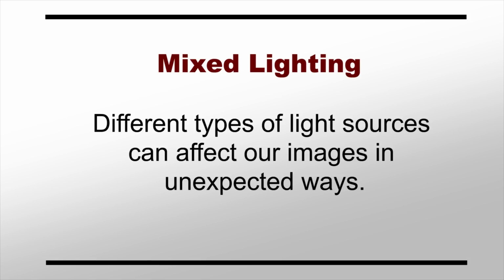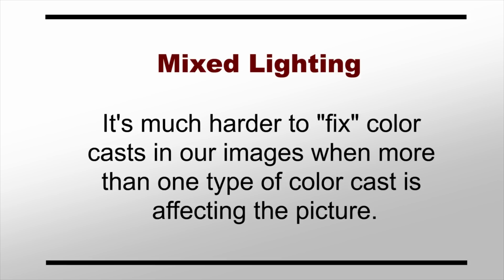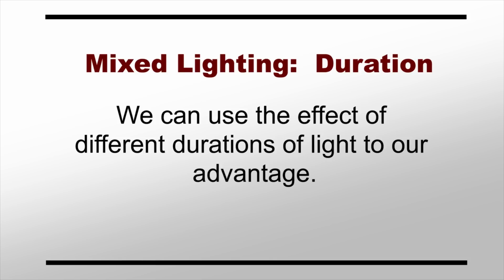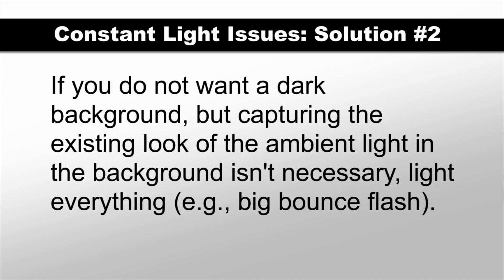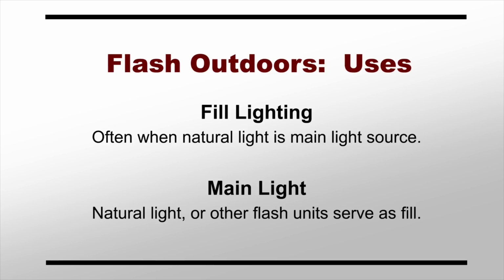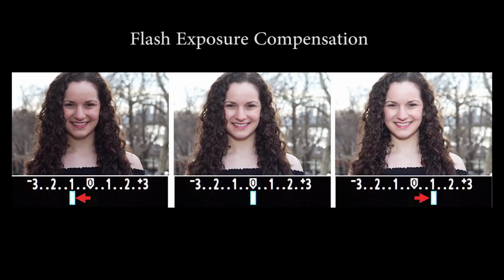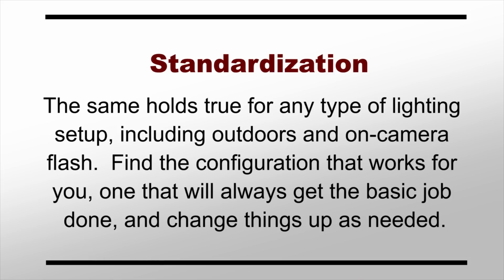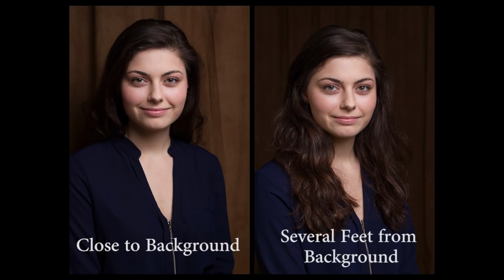Flash Photography For Headshots and Portraits | Course Module 4 of 4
Join The Portrait Club to learn pro skills with an amazing community! ⤵️

. 📌 Free Training: Off-Camera Flash: →

In this video: This is Module 4 of my flash photography course for portraits and headshots from 2016.

In this module:

1)  Mixed Lighting

2)  Flash for Outdoor Portraits

3)  Standardization:  Your Default Flash Settings

4)  Environmental Portraits

Outdoors Portraiture Tips:

Indoors, your flash is usually the predominant light where your subject is concerned.  But, when shooting outdoors during daylight hours, your flash usually serves as a fill light.  Here are my suggestions for how to approach outdoor flash photography.

Always Start with these Settings:

• Camera in Aperture Priority mode.

• Use a lower ISO setting.  Example:  ISO 100.

• Use normal sync speed for your flash if possible.  Example: 1/200 or 1/250 depending on your camera.  But have HSS ready.

• Use the widest aperture that your lens will provide while still delivering acceptable sharpness and being suitable for daylight.  Example:  f/5.6 or f/8.0.

Adjustment Controls To Use:

Flash Exposure Compensation (FEC, with TTL-enabled flash) and Exposure Compensation (EC) should be the main controls for adjustments.  Adjust aperture for changes to DOF.

• FEC. If you need more, or less, power from your flash.
• EC. If you want more, or less, ambient/background light to show in a scene.
• Aperture. If you want to change depth of field.

Putting It To Use

You should realize that in Aperture Priority mode, by adjusting EC what you are actually doing is overriding the camera’s shutter speed selection. If you were shooting in Manual mode, you’d simply adjust shutter speed directly for the same effect. And, in Manual mode, you’d have a much wider range of control. The EC offers a limited number of stops over or under normal exposure. The trade-off is that Manual mode often requires more thinking and attention to your gear outdoors than does Aperture Priority. So, that’s why Aperture Priority is the right choice for outdoors when speed and simplicity are desired.

With your default settings in place, there are just two controls to think about now: EC and FEC. EC dialed down -1 stop or more will give you deeper sky colors and darker backgrounds. This is a starting point, but by no means do you have to keep it there. EC is your tool for easily adjusting overall exposure. Dial it down for darker, dial it up for brighter. Simple.

FEC dialed down -2/3 stop or so keeps it from looking too “flashy” on your subject. Again, this is only a suggestion. You’ll have to do some testing to determine what you like best as a starting point. Realize that FEC serves to make your flash more of a fill light as you dial it down and more of a main light as you increase flash output.

That’s pretty much it. Unless you want to adjust the aperture, too.
Aperture adjustments are good for changing DOF, without affecting the flash exposure on your subject (because with TTL, flash output will automatically adjust itself). The more you close down your aperture, however, the harder your flash will have to work, possibly not being able to put out enough power at smaller apertures. But, you can always make up for that by bumping up your ISO.

Now, various factors might cause your shutter speed to increase past 1/250 sec. (e.g., higher ISOs, wider apertures, brighter ambient light scenes). This will cause your flash’s high speed sync (HSS) mode to kick in, if you have it set to automatically do so. That’s fine. That’s why it’s there. When this happens, your flash has to work in such a way that it may not produce enough light to meet the needs of your shot. One solution for this is to move in closer to your subject. Chimp your camera’s preview monitor to make sure things are looking right.

Note:  Outdoor flash photography at night can essentially be approached the same as indoor flash photography. Just set your camera on Manual mode and use FEC for flash control and shutter speed for ambient light exposure. In other words, use indoor settings.

Ready to master off-camera flash? I created Flash Portraits Made Simple to teach photographers a simple, repeatable system for getting great results with off-camera flash—no complicated setups or expensive gear.